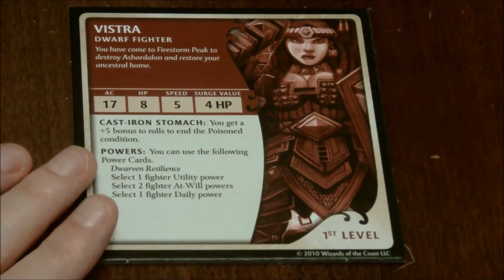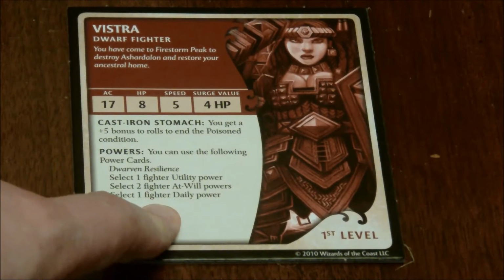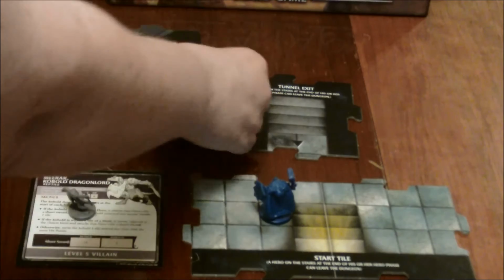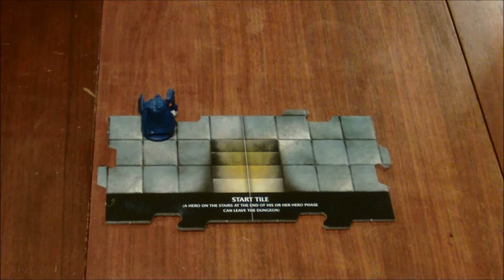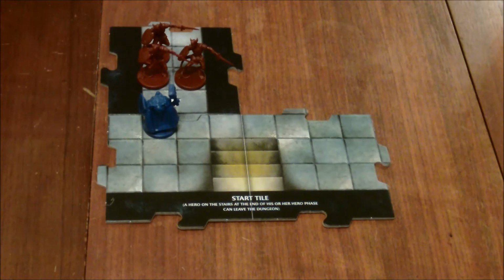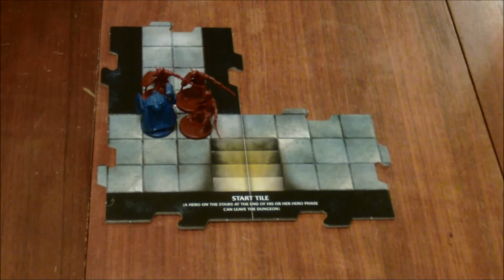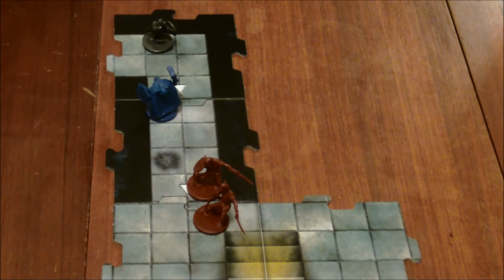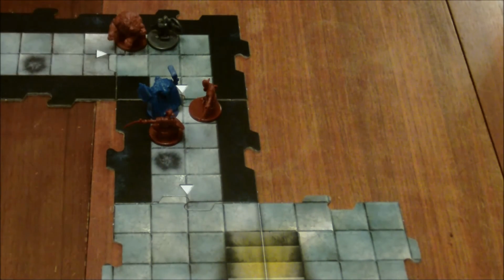Wrath of Ashardalon: A Day in the Life of a Hero: Episode 1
A new playthrough begins, this time dabbling with the fantasy world of Dungeons and Dragons. "Wrath of Asharladon" is a tile-layin', monster-fightin' dungeon exploration game. For an overview of the rules, check out Watch It Played's instructional video